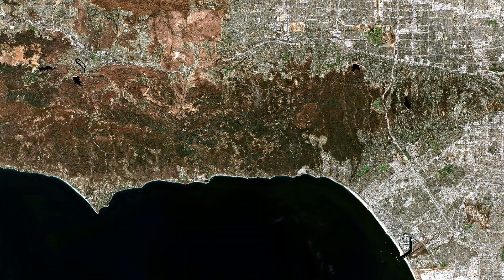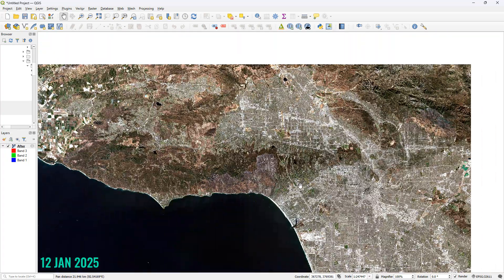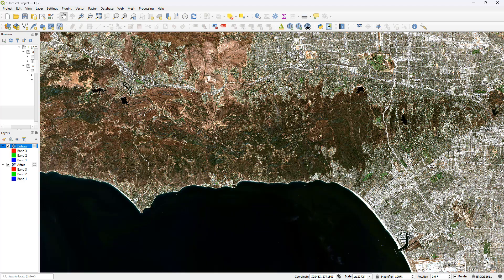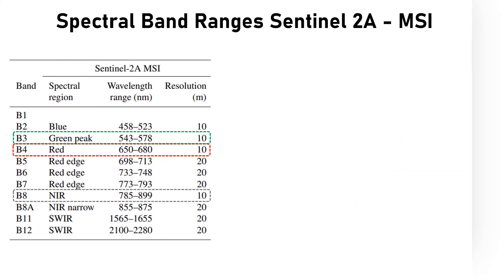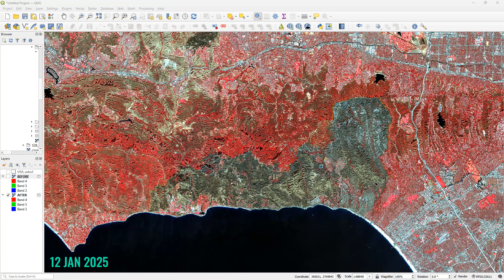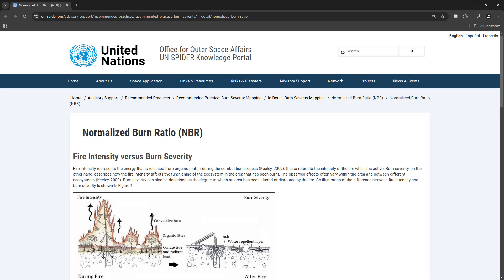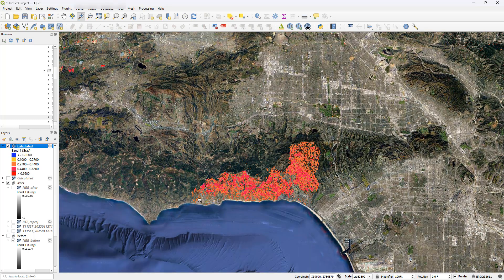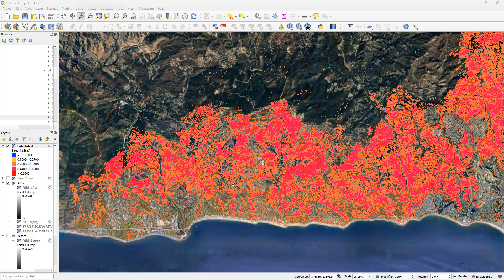Los Angeles Wildfire Damage Assessment using Satellite Images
California is experiencing one of the worst wildfire events in its history. In this video, I demonstrate how to use freely available satellite imagery data to analyze the damage and destruction caused by these wildfires in Los Angeles, California. I have used QGIS as the GIS software tool to perform this analysis.

I make use of Sentinel-2 satellite imagery obtained before and after the Los Angeles fire events occurred to perform a direct visual comparison to identify burned and affected areas with visual inspection of natural color images. Following that, I use false color composites, making use of the Near-Infrared Band (NIR) of Sentinel data to highlight areas with vegetation, which clearly shows where vegetation has been lost due to these California wildfires. Finally, I make use of Normalized Burn Ration (NBR) index to generate a raster to clearly demarcate areas that are most severely affected by the Los Angeles wildfires.

The assessment highlights the extent of the devastation in the Los Angeles region, specifically areas such as Rustic Canyon, Palisades, Big Rock, Tuna Canyon Park, and parts of eastern Malibu that are being most severely affected. Altadena also remains to be one of the most severely affected areas due to these Los Angeles wildfires.